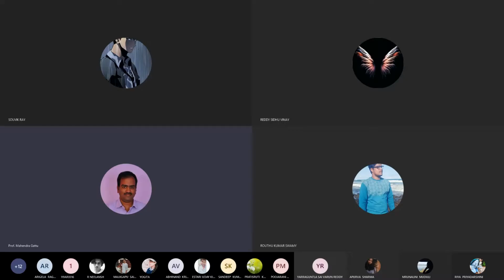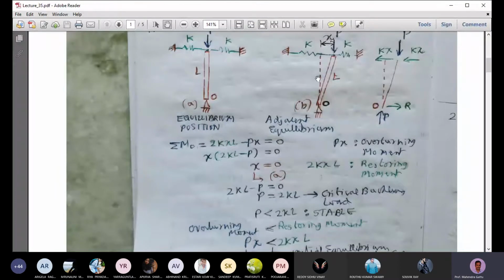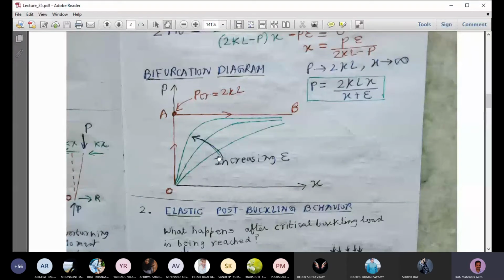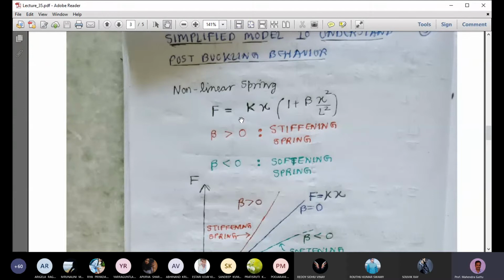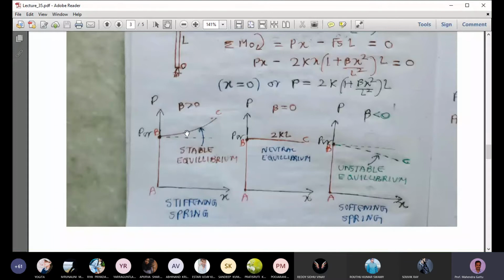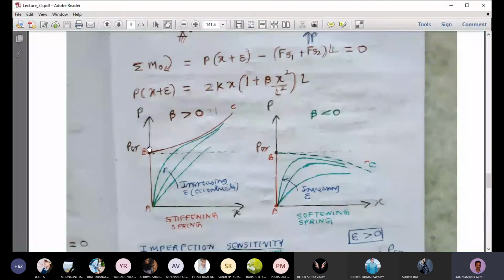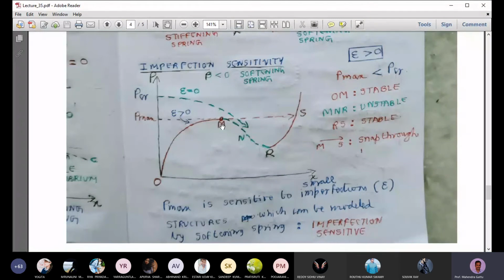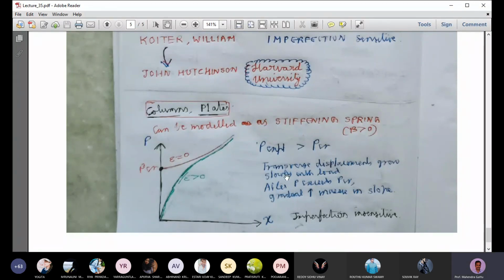CE 2003: Mechanics of Materials: Lecture 35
Elastic post buckling behavior, simplified models using stiffening and softening springs, imperfective sensitivity of maximum loads,